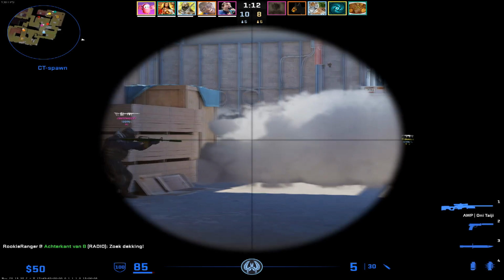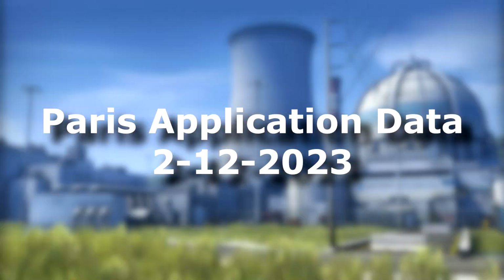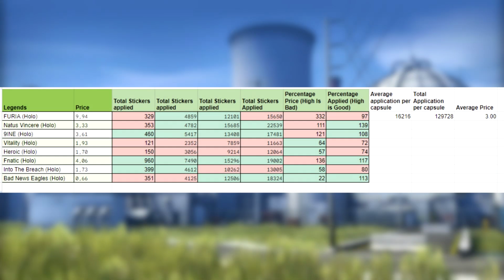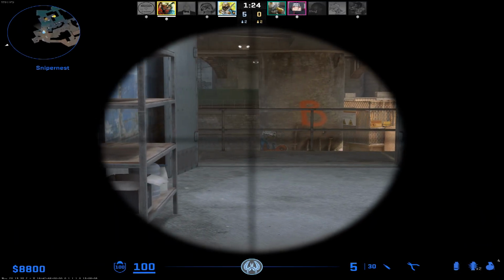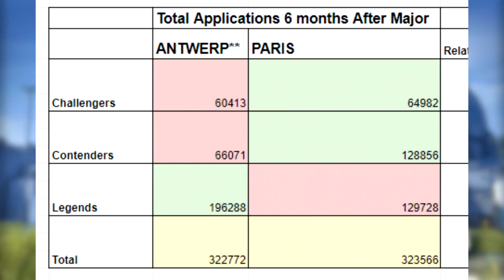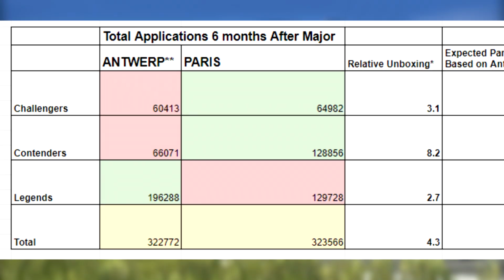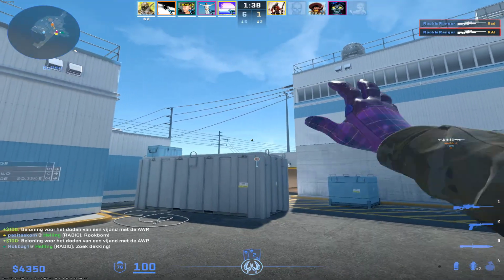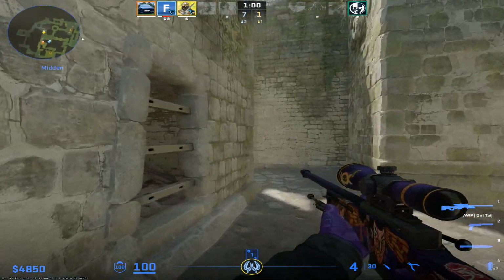Is Paris Doomed? (Paris Vs. Antwerp)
Intro: (0:00)
Paris Application Data: (0:27)
Half Year Comparison Vs Antwerp Data: (2:07)
Outlook: (3:50)